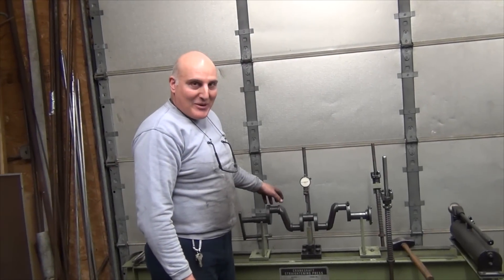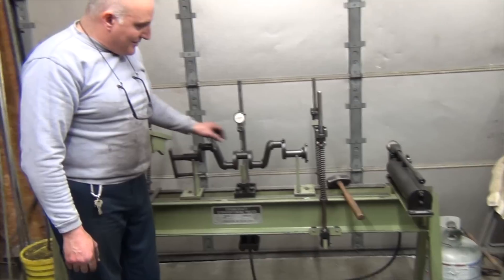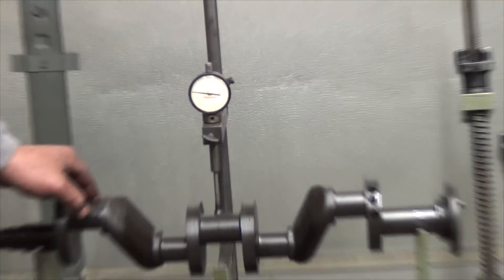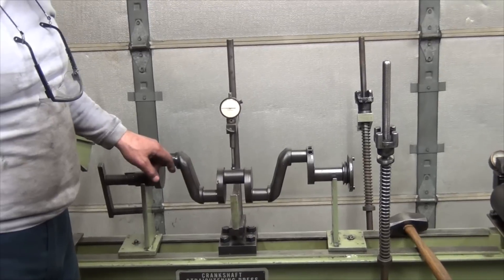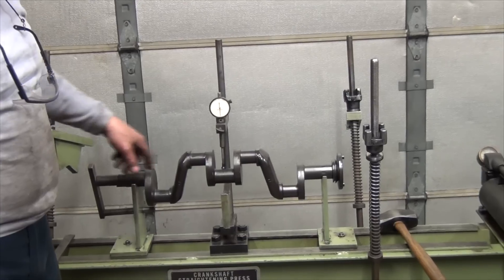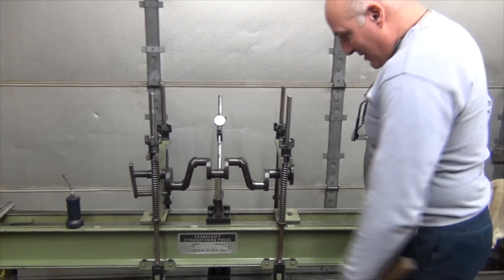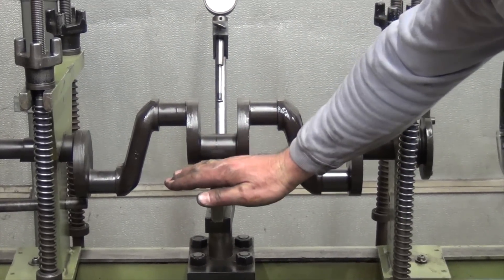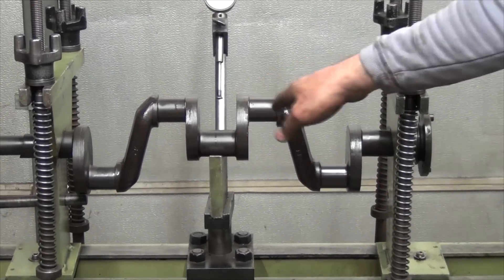J&M Machine Company Crankshaft Straightening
J&M Machine demonstrates crankshaft straightening on a Ford Model A.